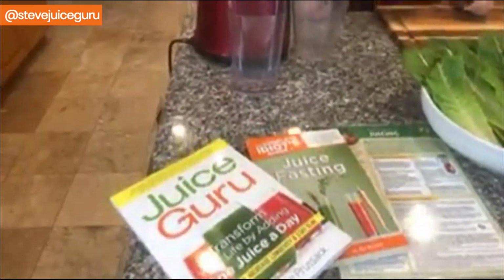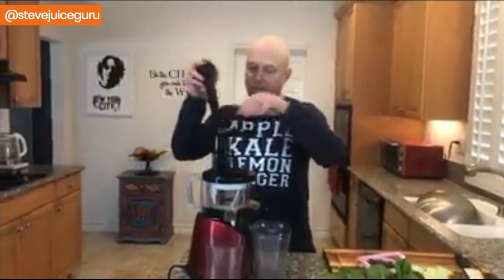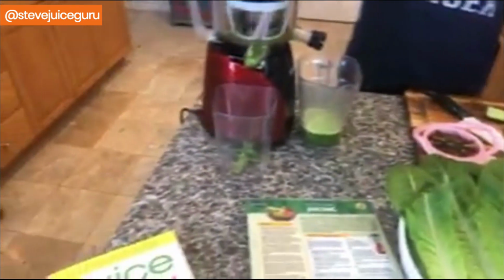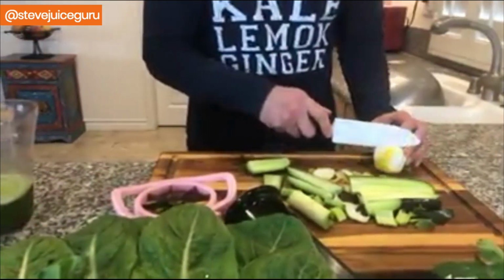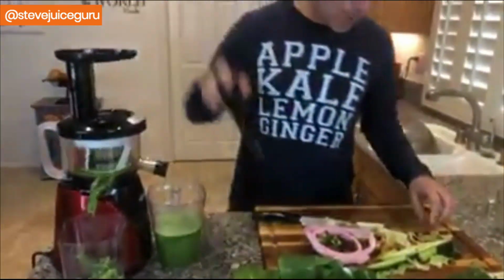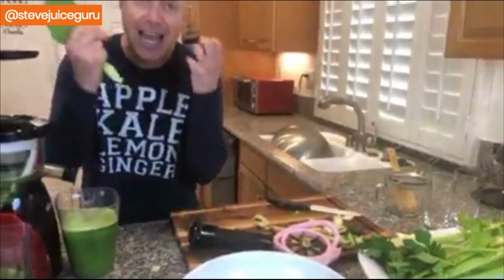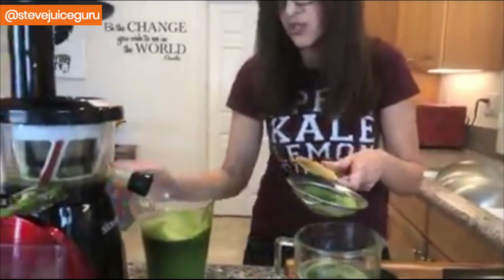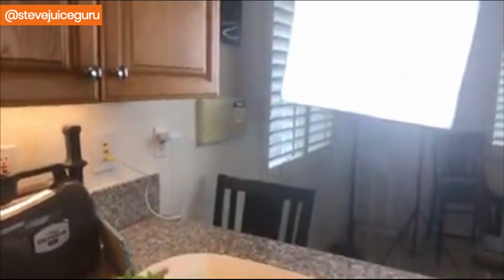Turn Your Health Around with This Quick Juice Recipe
Bestselling Juicing author Steve Prussack Juice Guru shares How to Make a Quick and Healthy Juice with just a few ingredients, incredibly yummy taste, and chock full of healthful benefits.

***Apple Ginger Juice***

Ingredients:

2 Green Apples
1/2 inch to 1inch of Ginger depending on taste (peeled)
1 Cucumber
1 Lemon (peeled, pit intact)
1 Stalk of Celery
1 Head of Lettuce (we preferably use romaine lettuce on this recipe)

**Directions:**
Run all ingredients through a juicer.
Pour and Serve.

➽For Questions and Suggestions or you just want to say Hi!